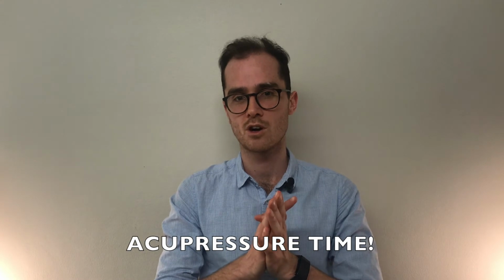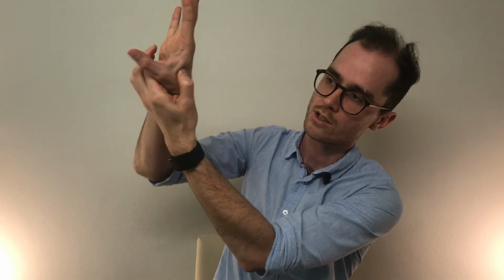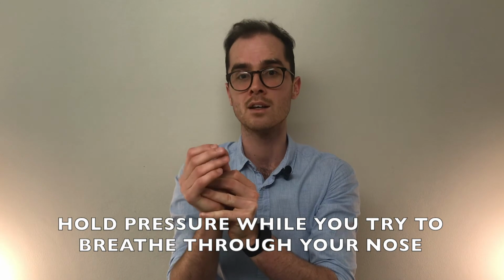How Can Acupuncture & Chinese Medicine Help Sinus Congestion?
If you struggle with a chronically blocked nose or sinus congestion, it can be next to impossible to get started with other breathing exercises. So our first step must be to help open up your nasal passages, as long term mouth breathing is not only inefficient, but can cause a range of health issues.

In other videos we’ll cover some strategies that you can try at home to help unblock your sinuses, but in this video we cover a little about how we would use acupuncture and Chinese herbs in the clinic when working with sinus congestion.

Village Remedies is a branch of acupuncture & Chinese medicine clinics based in Sydney, Australia. Here on YouTube we post helpful and informative videos such as self-help acupressure tips, pressure point massage, injury recovery exercises, pain relief strategies and Chinese medicine advice.